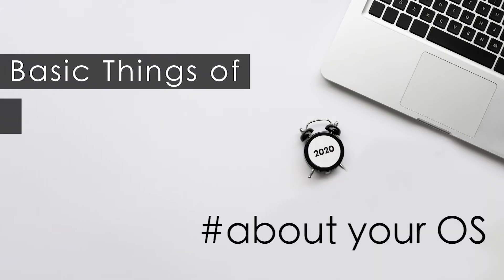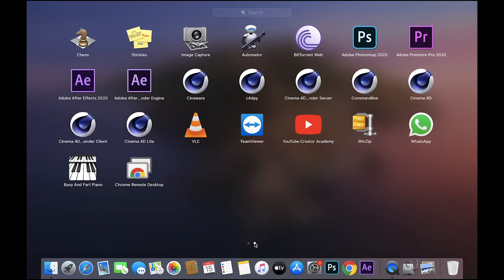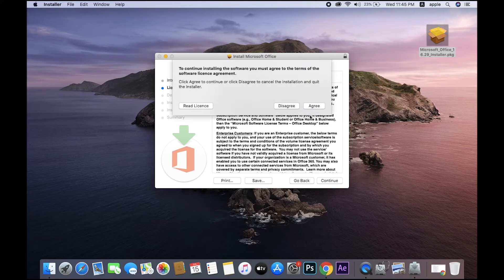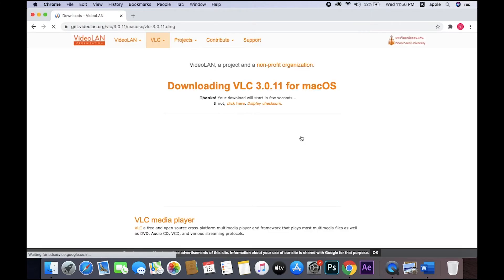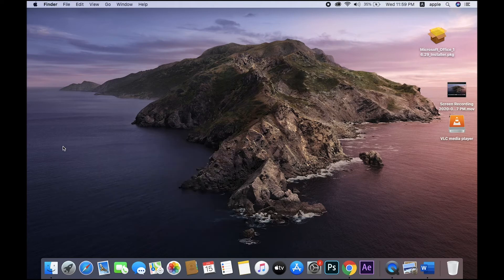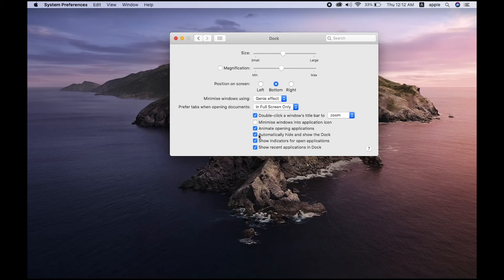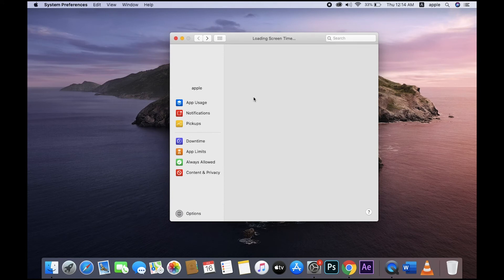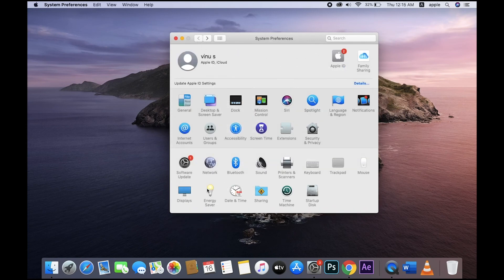Basic Things of macOS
Beginners guide  for apple OS ( macOS or OS X ).

The basic knowledge of Finder, Applications, Software installation and System Preferences (settings).
This vides was explained How to install software on macOS, How to create User accounts and delete User accounts , how to Change User account password, Change Desktop. wallpaper and etc..

Chapters
0:00 About your OS
0:46 Finder
1:40 Application
2:56 Software installation
6:58 Settings